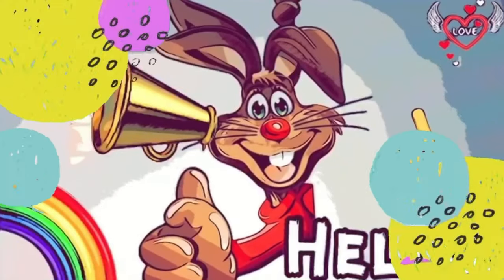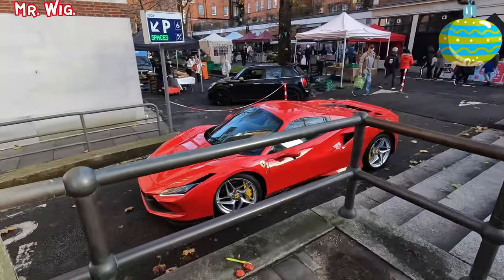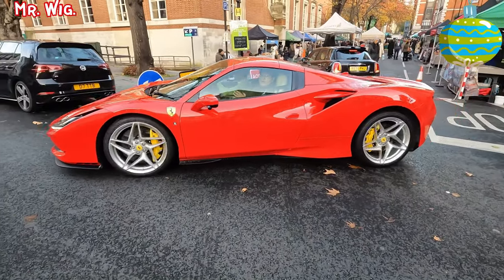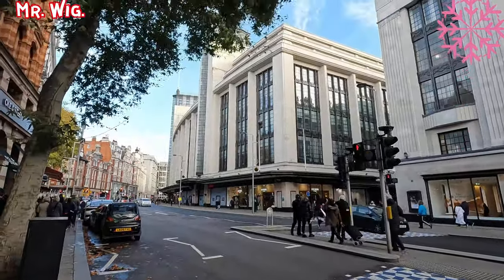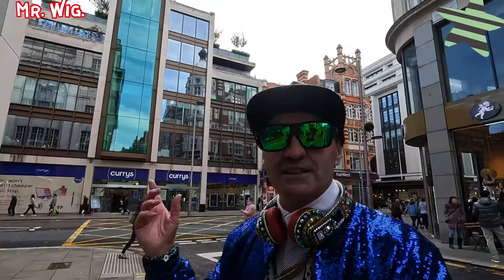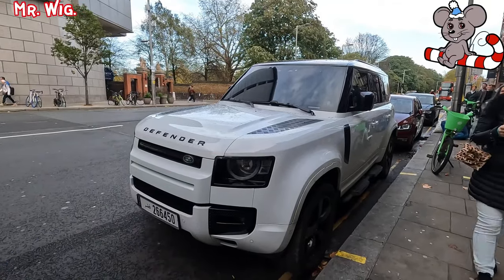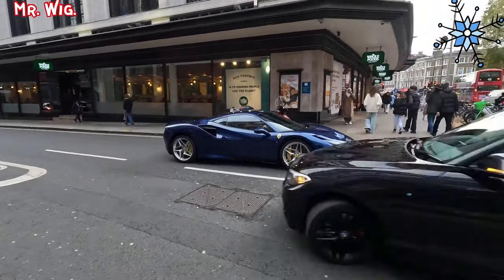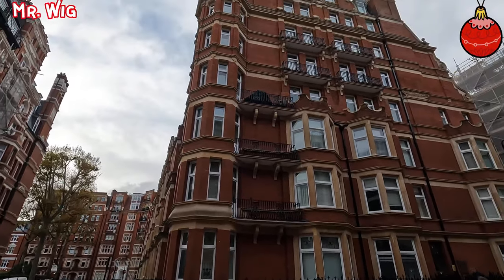"Ferrari Pista Smashes into barrier Kensington Mansion Sold for Whopping £200 Million!"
✤ Welcome to '''Mr. Wig.'''

 👉 Hi guys I'm Mr. Wig. Here i'am for another epic video in London Kensington’ what a beautiful town,with very expensive houses mansions and apartments. a mansion was sol in Kensington las October for £200 Million! I loved so me of the buildings the outdoor market the indoor market and a small food market to I enjoyed every single second I did lived in London back in 1994/95 and I do miss it now I found several supercars like the Ferrari pista who crash into a barrier and so many electric cars plus a few Aston Martin and amazing cafes and restaurants I'm hoping that you have enjoy this beautiful city of London.."
✨" |If you are looking for the best then you are definitely at the right place, because I am constantly giving you different types of videos just for your enjoyment. 🌟

Please always give me support and suggestions, so that I can something different. Only with your support can I go far⭐
⁉️ This is my lifestyle I do like to make all sort of videos and share it with you all around the world happy 2022 , PEACE..‼️✅✅

I want to make all kinds of videos and share them with you all over the world ok happy 2022.

👉  👉  " Ferrari Pista Crashed Into A Barrier | ✨"TheReturn To Kensington A House Was Sold £200 Million".! 🌟

This is the link to the :"Ferrari Pista Crashed Into A Barrier | ✨"TheReturn To Kensington A House Was Sold £200 Million".! ✅

00:00 Hi I'm Mr. Wig.
00:53 Intro
01:21 Starting By The Kensington Town Hall
03:25 Ferrari Pista Crash Into Barriers
06:44 Police Van
09:09 Royal Garden Hotel
10:25 Kensington Palace
13:35 Hot Food
15:02 Verdict

🎬 TruckFest WAS AN AMAZING SHOW I FOUND A TRUCK WITH 4 DIESEL TANKS AND 10 Years To Build..!!

🎬 HOW I ACCEPTED A MISSION GIVEN ME BY 007 I KILL 9ft LONG SHARK I DESTROY 7 PEOPLE & A GIANT SPIDER.

🎬 HOW A OLD MAN GOT DRUNK & MAGIC BALL MAKES THE MOST AMAZING MIRACLE MAKING HIM THE BEST DANCER EVER.

🎬HOW I FOUND THE BEST CAR MEETING OF 2020 IN BICESTER THE BEST VARIETY OF CARS EVER & RACING CARS TO

here i'am in Kensington in London
Chelsea and combined they have 159 thousand people
I was here back in 2019
for the miniature houses show
this town is so beautiful
I never been in Kensington
this is the high street
it's huge they decorated the restaurants
inside market with food and cakes
into healthy food
I m particularly fond of red buses and black taxis
Ferrari Pista
ASTON MARTIN
Hyde Park
Mr. Wig. Vlog
ferrari 2023
ferrari 488 pista
200 million
smash